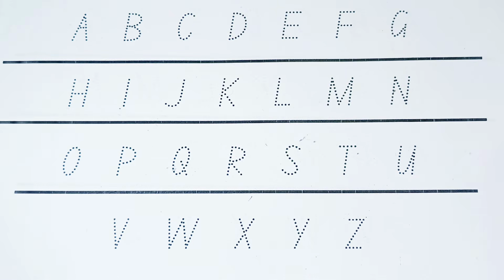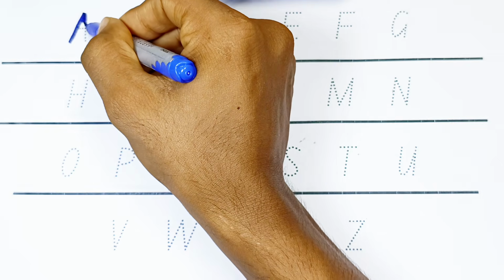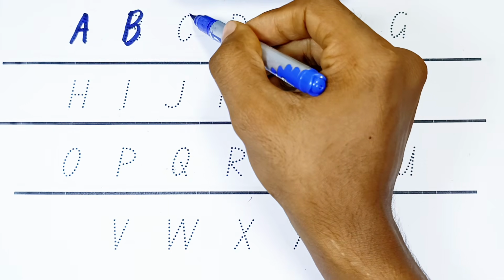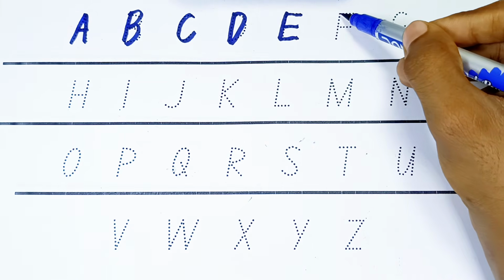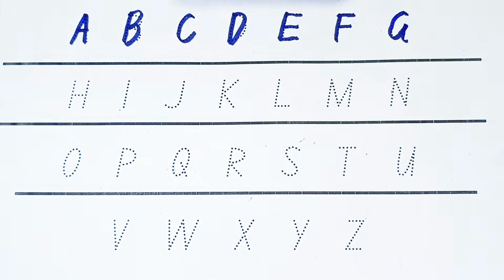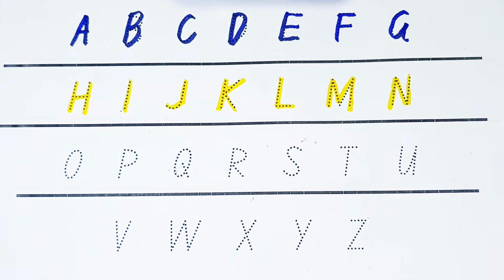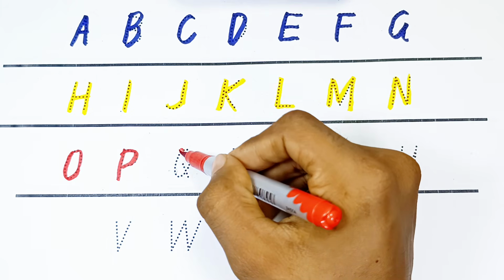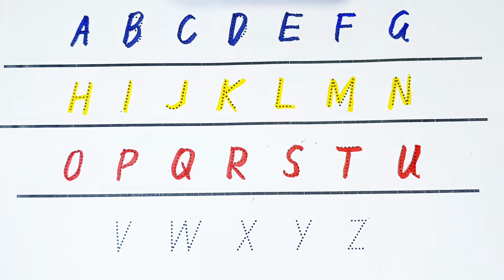Learn to Draw the Alphabet A-Z: Easy & Fun for Beginners! Writing Capital letters Alphabet